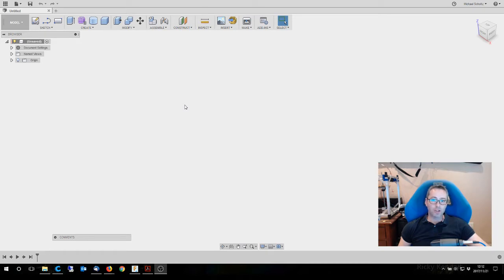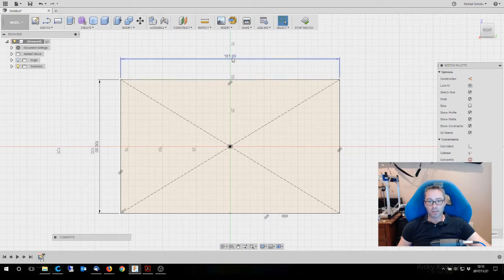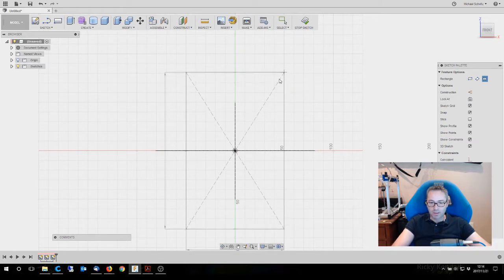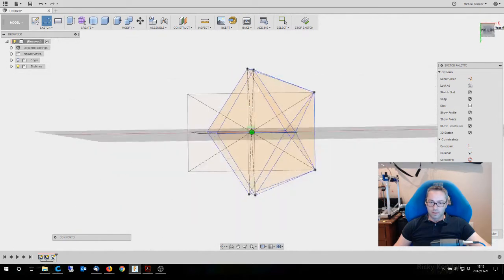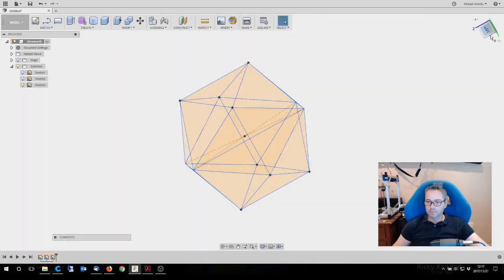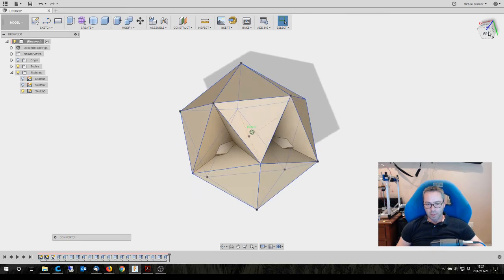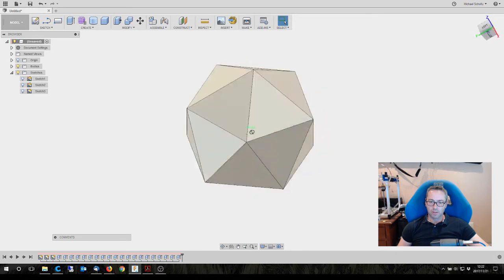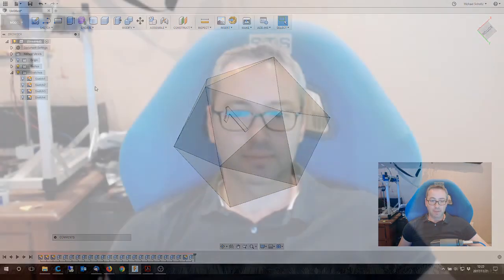How to draw a 20 sided dice or Icosahedron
Drawing a 20 sided dice is easier than you may think. I tied to keep this one to 5 minutes, but I think its worth the extra time to show you how to do it.